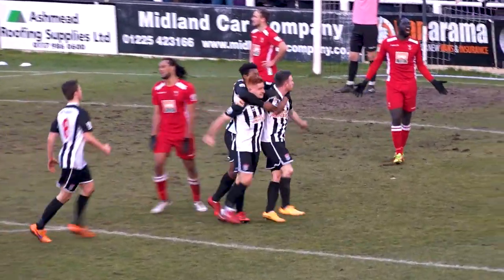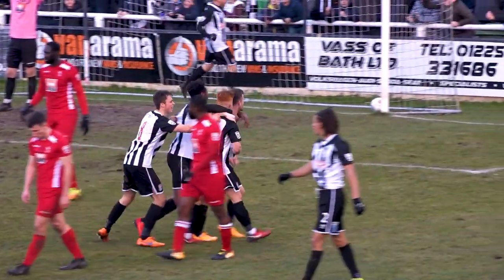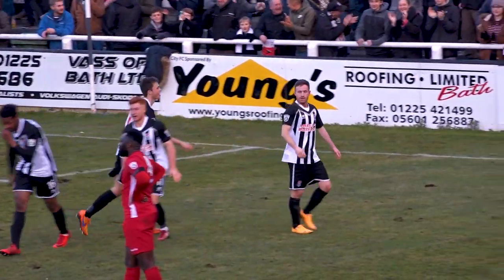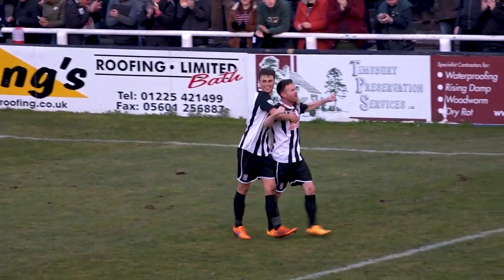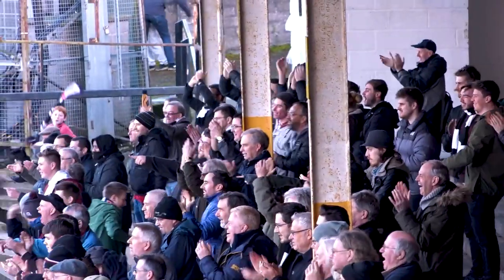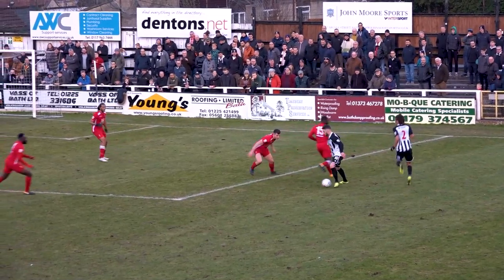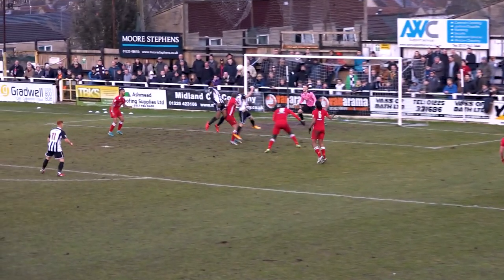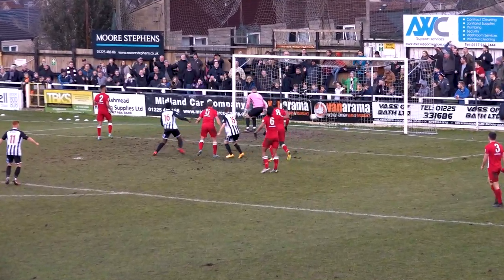ON THIS DAY | Andy Watkins heads home a last-gasp equaliser vs Whitehawk | 17th February 2018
Commentary by Will Roan and Quentin Edwards for Bath City Radio

Produced by @DaveAVBath